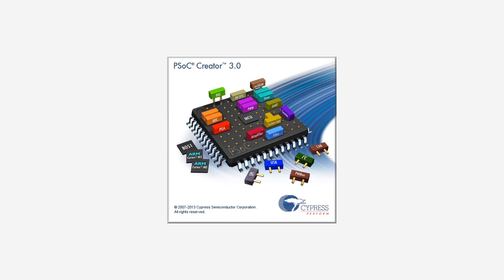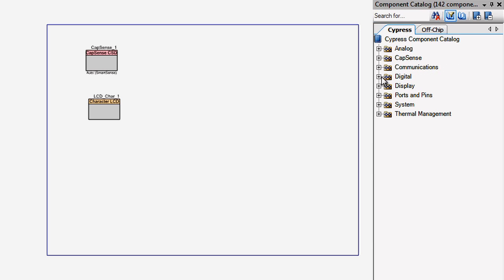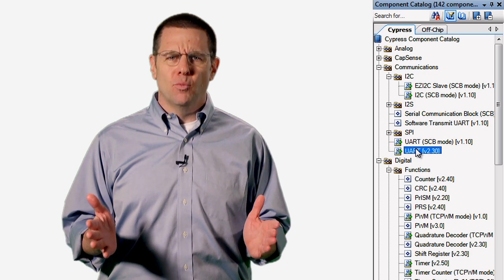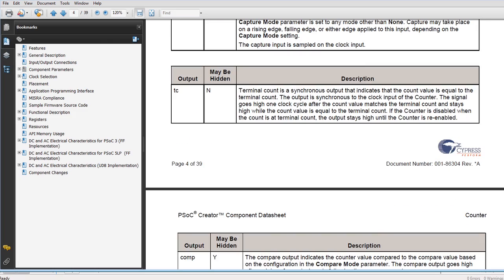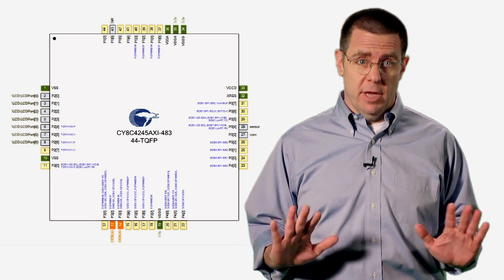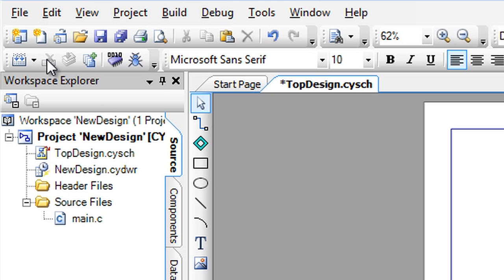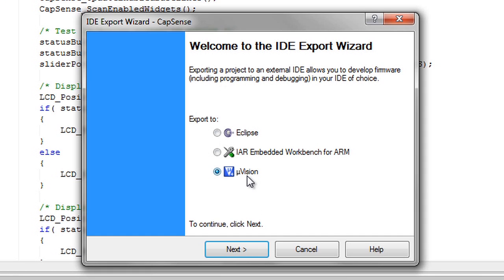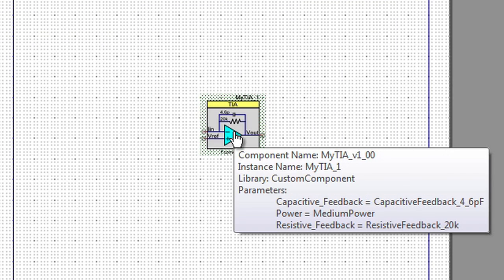Cypress PSoC Creator 101 - Lesson 3: Getting to Know PSoC Creator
In this lesson, I’ll introduce you to PSoC® Creator™.  PSoC Creator is Cypress’s Integrated Design Environment.  It’s the tool that helps you make a PSoC – your PSoC.  We’ll talk about the unique design flow that will help you create your ideal PSoC.  As we talked about in the PSoC Overview, PSoC doesn’t shoehorn your project into a fixed function device.  We allow you to specify your project needs and create a custom solution without a custom price tag.

When you start PSoC Creator you’ll be presented with what we call the Start page.  This is a web page.  It pulls the latest news and information from Cypress.com.  From this Start page, you can find an example project or open a new blank design.  For this training, we’ll start both from a blank schematic, as well as from several example projects.

In PSoC Creator, you can start off developing your PSoC device by choosing the features you want your processor to have.  Then you can start by dragging and dropping components together to make a system that you never thought was possible in a single chip solution.

I tend to start with the example project of the cornerstone peripheral I’d like to have in my design:  perhaps the CapSense or an LCD controller. Really, whatever feels like the most important part of my design.  I get that set up and working the way I’d like.  Then I expand to additional components.  Often I’ll just drag them in and start configuring them.  Other times, I might open the example project in the explorer window and copy in some code.

After that first major block, I typically start with the communication peripherals:  the UART or the USB or the I2C.  Then I move to interfaces like LCD or the TMP05 temperature sensor.  The exact order of adding these things is up to you and the way that you think.  PSoC Creator is here to enable you to drag all the components over and start wiring.  Or to drag each individual component, set it up, write it’s code, and then move on. I like to define my system into subsystems and get each one working at a basic level.  Once I have the basics of my system running in the schematic, I start customizing the interactions between the components.  Then I move on to setting up any discrete logic to totally customize my solution.

PSoC Creator has over 120 components today – all tested, all verified. These components range from your typical communications peripherals like UARTs, USB, and I2C, to low level AND gates, OR gates, and NOR gates.  They include analog functionality like OpAmps, Trans-Impedance Amplifiers, and DelSig ADCs.  We even have system-level components for Fan Control and System Management. Each component has a detailed datasheet, which is accessible via the context sensitive menu in the catalog.

Components really are what make PSoC, PSoC.  You drag and drop them onto your schematic.  Then you customize them with the component Configuration dialog, creating a custom PSoC.  That means the IP is only as big, with only as many features, and using only as much power as you need. We reserve the remainder of the system resources for the rest of your application.

Once you have all of the components on your schematic, you wire them up with any discrete logic that you need.  Then you identify the pins.

Each component has a configuration dialog.  You double-click on the component icon and the component configuration dialog will open up.  This is where you set the baud rate on your UART or how many channels you need on your Mux.

From each dialog, you can directly access the component datasheet; a short document that gives you the specific electrical and functional information for that component.  This will help keep you from digging through the 2000 page TRM.

When you build your PSoC Creator project, the tool creates a full set of tested APIs for every component.

Once I have gotten my schematic design and components set up for a subsystem, I’ll start writing my C code.  The editor in PSoC Creator is good for many application projects, but I know many of you may be more familiar with one of the ARM tools and their particulars.  That’s why you’re able to export your project to IAR, or Keil, or Eclipse directly from PSoC Creator.  Mark will go over the export process to each of these IDEs in a later lesson.